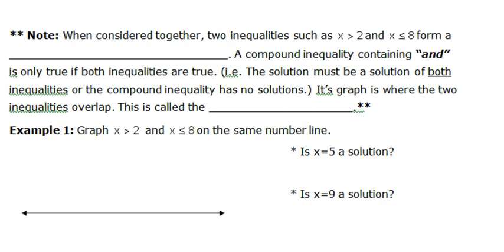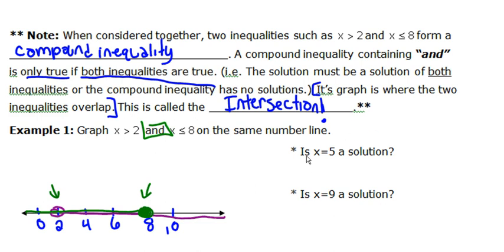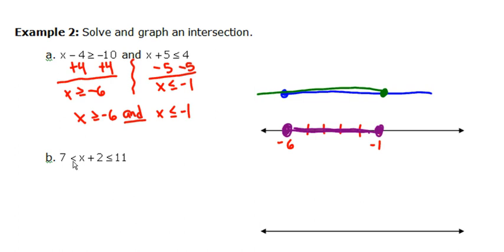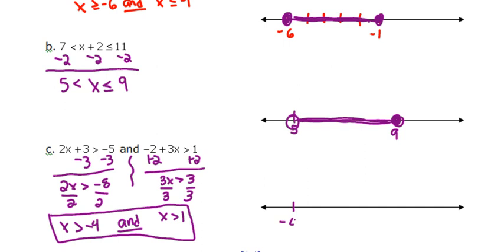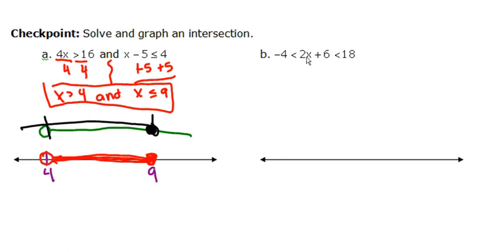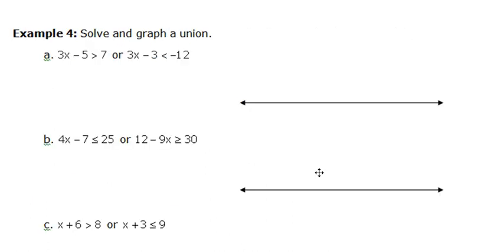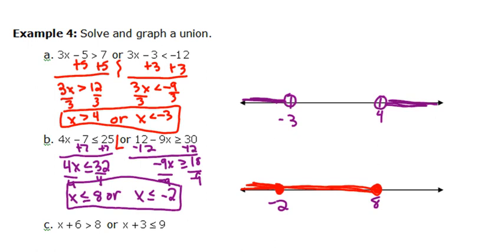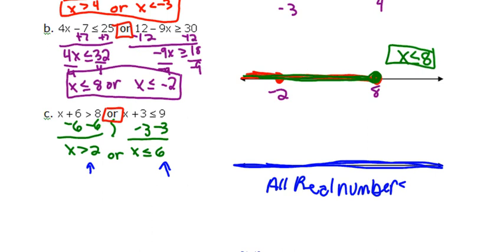Algebra Honors 5.4 Day 1 Notes